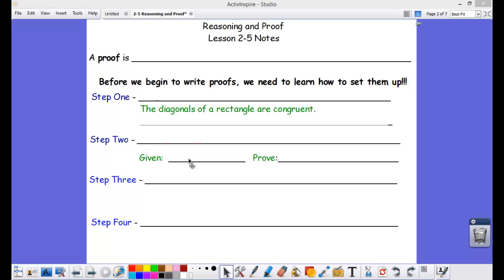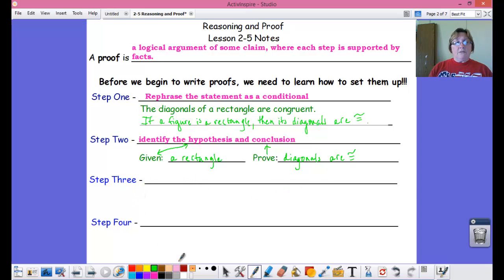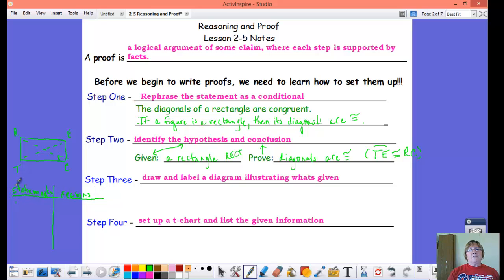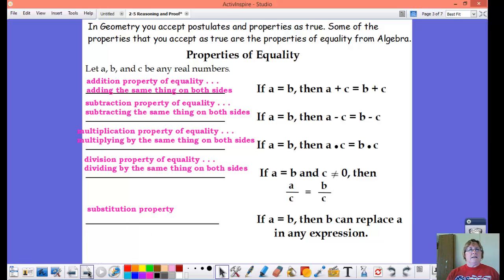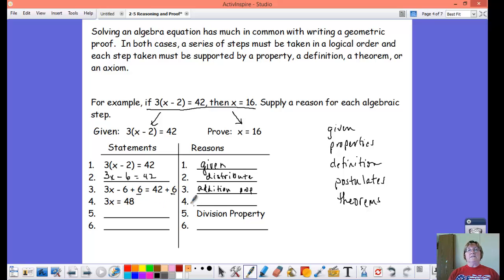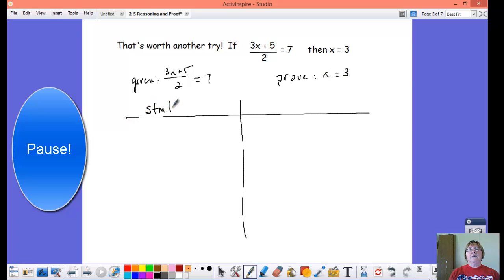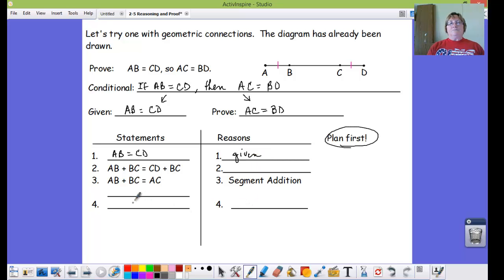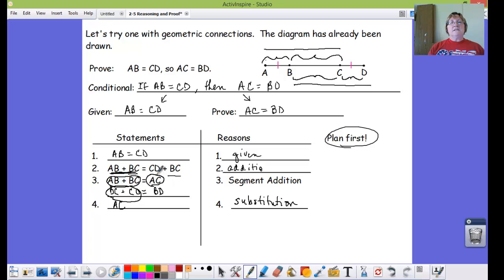geo 2 5 reasoning and proof